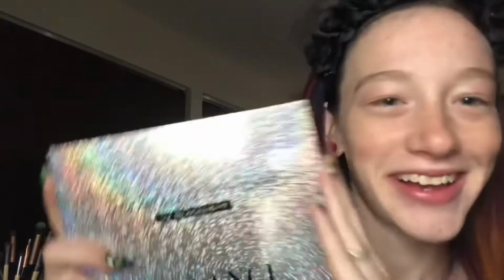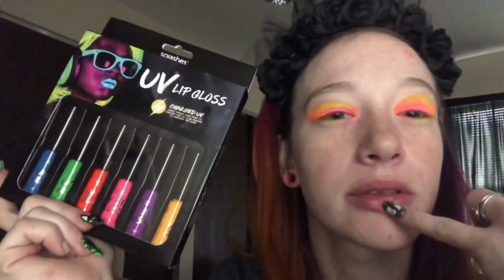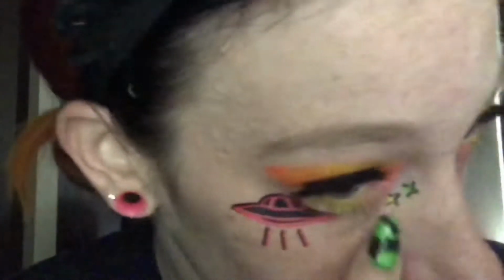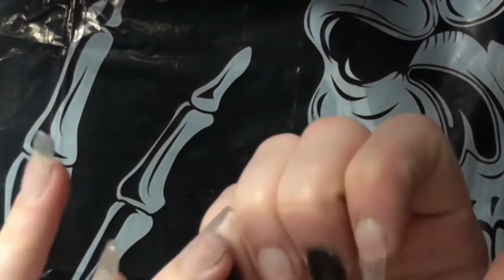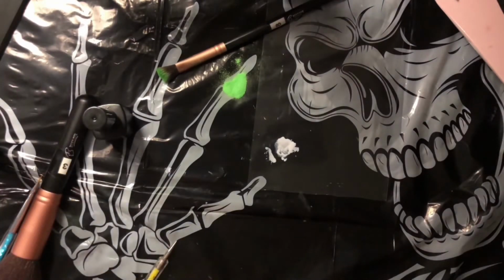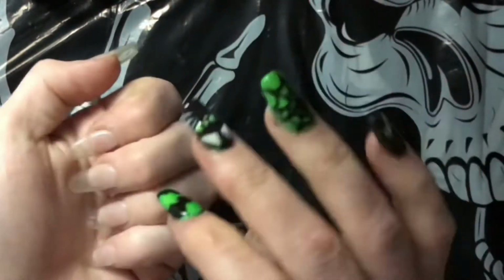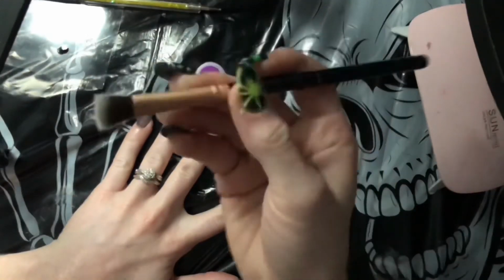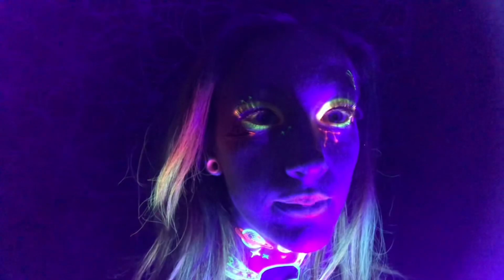UV REACTIVE Hair, Nails, Makeup, & TATTOOS?!??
You are GLOWING to love this video!!

PRODUCTS USED:
Hair- IroIro Colors(Deep Blue-Neon Red-Neon Orange-Neon Yellow): iroirocolors.com

TIMESTAMPS:
0:00 Intro
1:11 DeLanci Aurora Glow Eyeshadow Palette
3:50 UV Reactive Lipgloss
5:29 UV Reactive Tattoos
10:24 Glow In The Dark Halloween Nails
25:25 Final "Glow Up"